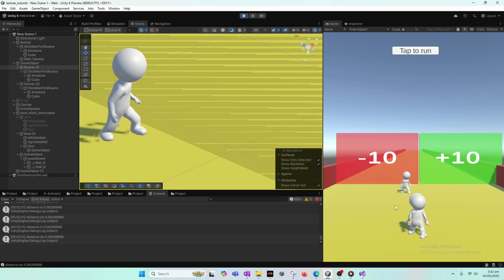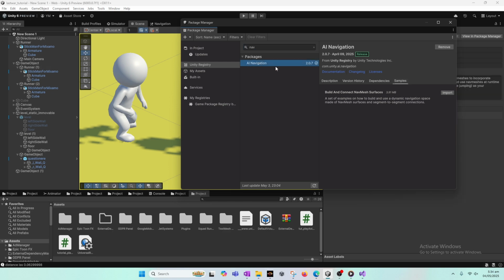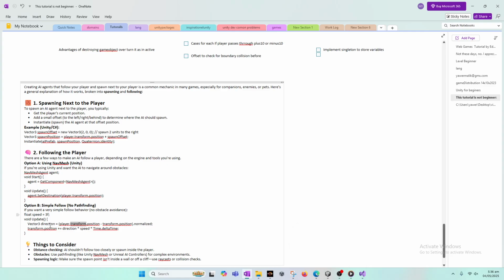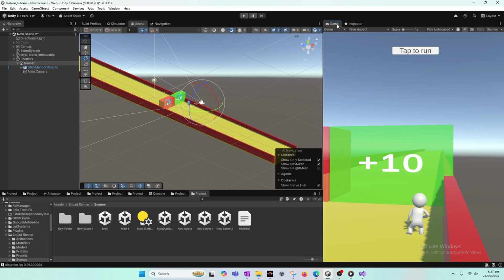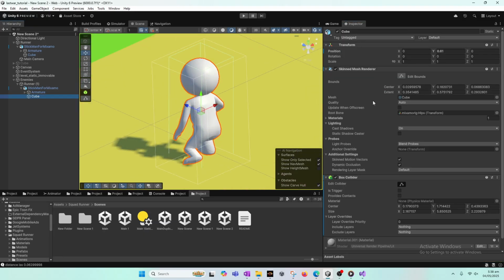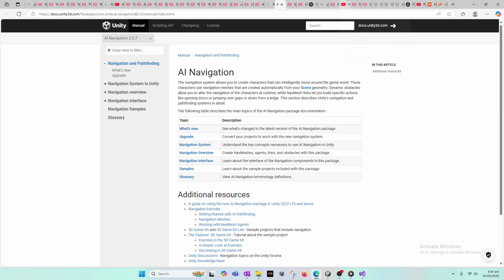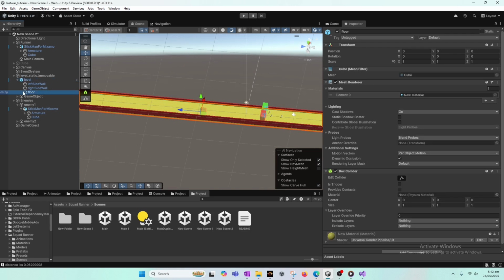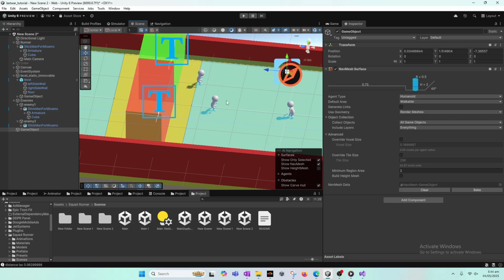🔥 How to Make a Game Like Lost War in Unity 6 | Full Beginner Tutorial (Step-by-Step) - Part 22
🎮 Unity 6 AI Navigation & Enemy Follow System Tutorial | Full Setup + Explanation (Step-by-Step)

We’ll go from a blank scene with only a player to having multiple enemies that intelligently follow the player, stop at walls, and use proper NavMesh pathfinding — like pros! 🚀

Let’s jump right in and get that AI chasing action working perfectly!

⏱️ TIMESTAMPS:
0:22 – Character follow demonstration 👣
1:03 – When enemies or player get destroyed 💥
1:49 – Understanding AI Navigation in Unity 6 🧠
2:27 – How to install AI Navigation package 🧩
3:25 – Setting up our base scene 🧱
4:05 – Why simple follow scripts fail ❌
5:29 – Creating enemy objects 👾
7:15 – Fixing rotations and hierarchy setup 🔄
8:01 – Explaining transform-based movement 🧭
9:10 – Introducing AI Navigation & NavMesh 🗺️
10:53 – Creating NavMesh surface 🌊
11:47 – Baking the walkable area 🧱
12:29 – Setting agent destinations 🎯
13:05 – Testing AI navigation and results 🎮

🧩 What We Covered in the Video (Full Article Below):

Then, we start setting everything up properly. Here’s what we do step-by-step:

🔹 Step 1: Understanding the AI Navigation Concept

Unity’s AI Navigation system allows you to make game objects (agents) move intelligently on a walkable surface (NavMesh).
Instead of coding manual movement logic or using rigid transform updates, Unity’s navigation system calculates optimal paths automatically — like GPS for your game world! 🌍

🔹 Step 2: Installing the AI Navigation Package

Inside Unity 6, open the Package Manager (Window → Package Manager).
Switch to Unity Registry, then search for AI Navigation.
Select it, and you’ll see something like AI Navigation 2.0.3 (or later).

Click Install or Download — and once it’s added, you’ll have access to new components like NavMesh Surface, NavMesh Agent, and NavMesh Obstacle.

If you’re using older Unity versions (below 6), you might need AI Navigation 1.1.3 — but for this tutorial, we’re rocking the Unity 6 package for full compatibility! 🧠

🔹 Step 3: Setting Up the Scene

We load our scene with just a Player object standing in an open world.
There are no enemies yet — only a floor or terrain.

To make things interesting, we create an Empty GameObject called Enemies, then create a new character (our chaser). You can duplicate your player model or import any prefab — rename it to Enemy.

Drag this under the Enemies parent.
Adjust its position in front of the player and align it properly on the Y-axis so it doesn’t float or sink.
Now we’ve got our chaser model ready!

💡 Tip: Keep your camera outside of the enemy’s hierarchy — only one main camera should exist in the scene!

🔹 Step 4: Fixing Rotation & Prefab Setup

Enemies should face the player when the game starts.
Rotate them by setting Y rotation = 180 or adjusting until they visually face the player.
Now they’re ready to pursue!

You can make a prefab of this enemy to spawn multiple copies later.
Prefabs keep all your AI and visual settings organized — essential when working with many enemies.

🔹 Step 5: Why We Don’t Use Basic “Follow” Scripts

A simple “enemy follows player” script can be done using transform direction vectors like this:

transform.position = Vector3.MoveTowards(transform.position, player.position, speed * Time.deltaTime);

But this approach has major flaws:

No obstacle avoidance 🚫

Doesn’t respect terrain or slopes 🏔️

Passes through walls and other objects 🧱

Doesn’t scale with many agents

Add Health Systems
Trigger destruction when the player or enemy reaches 0 HP.

Use Detection Radius
Create a trigger zone so enemies only chase when player enters their area.

Make Multiple Enemy Types
Duplicate prefabs and adjust their NavMesh Agent speed for variety.

Dynamic Obstacles
Add moving objects with NavMesh Obstacle to block paths dynamically.

Performance Boost
For large scenes, use NavMesh Surface Components per level section instead of one global bake.

Runtime Baking
You can bake NavMesh at runtime if your environment changes — super useful for procedurally generated games.

Visual Debugging
Keep NavMesh display ON during development to easily see agent behavior.